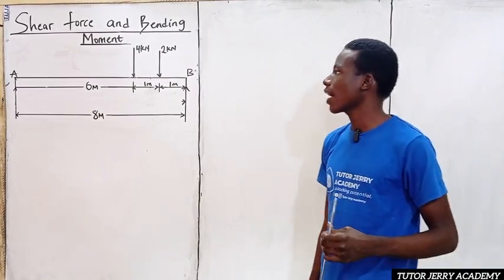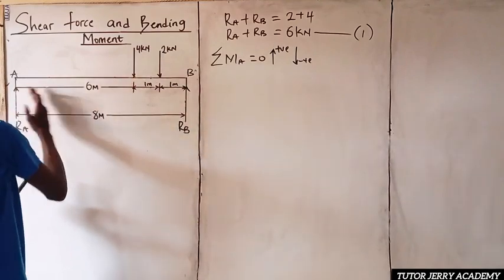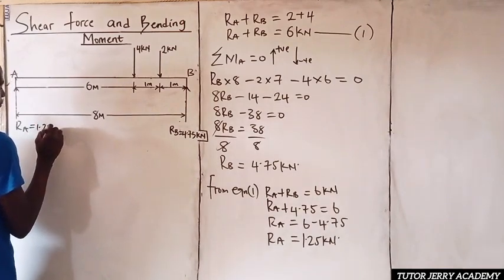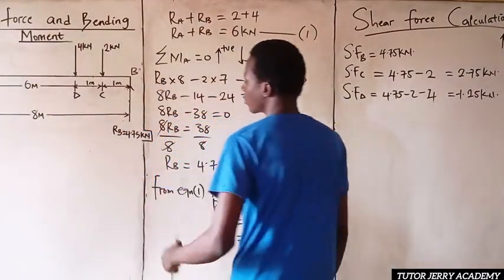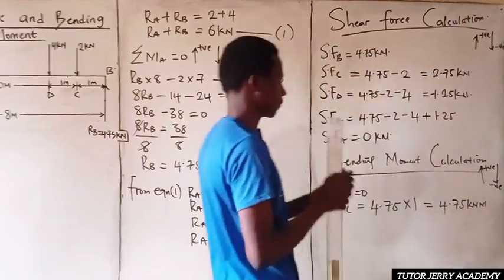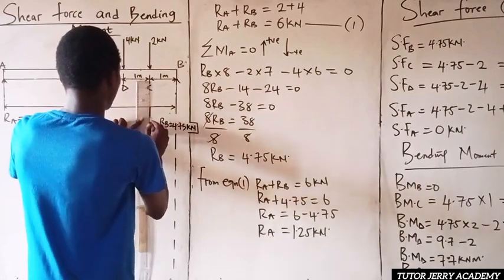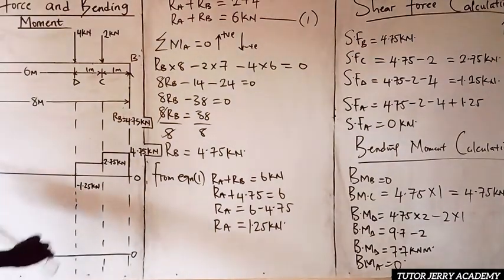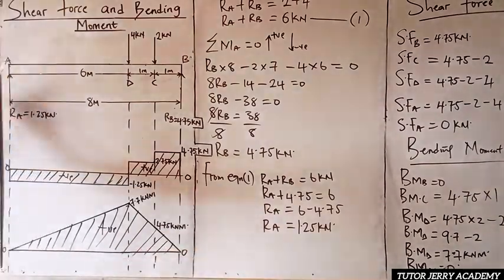FE Review: Bending Moment and Shear Force | Simply Supported Beam with Off-Center Point Load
In this lesson, we analyze a simply supported beam carrying a single point load that is not at midspan. This case is essential for understanding asymmetrical loading conditions in structural analysis.

What you’ll learn:
- How to calculate support reactions when the load is placed off-center
- How to identify and split beam sections based on load position
- Step-by-step shear force calculations across the beam
- Calculation of bending moments in each section
- How to sketch accurate Shear Force and Bending Moment Diagrams
- Understanding why maximum bending moment does not occur at the center when the load is off-cente

This tutorial is perfect for engineering students studying Strength of Materials, Solid Mechanics, or preparing for exams and assessments.

Chapters:
00:00 - Introduction
01:15 - Beam Setup and Load Explanation
03:40 - Calculating Support Reactions (RA & RB)
06:20 - Shear Force Sectional Analysis
08:50 - Bending Moment Calculations
11:40 - Drawing Shear Force Diagram (SFD)
14:10 - Drawing Bending Moment Diagram (BMD)
16:00 - Key Concepts and Summary

Watch till the end and follow along for full understanding.